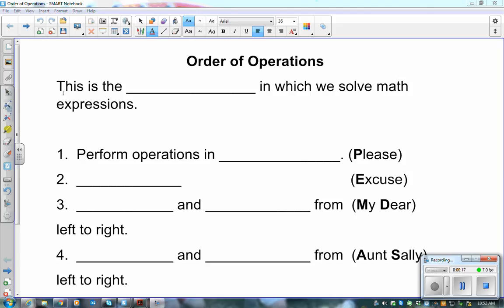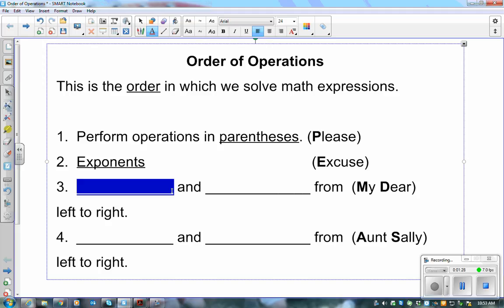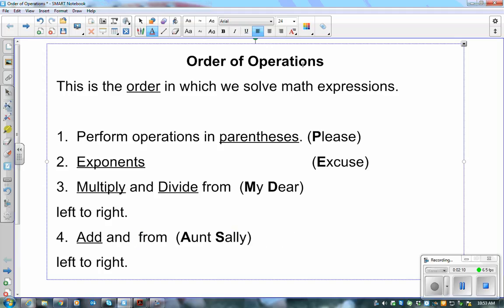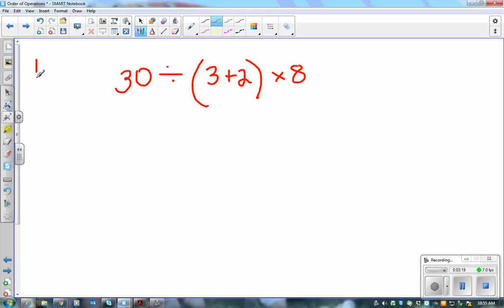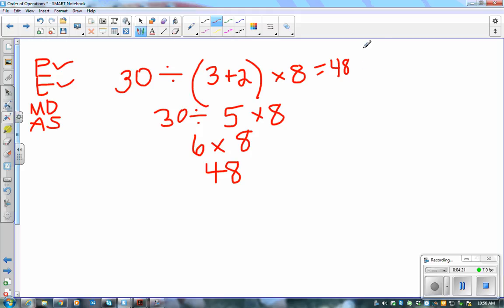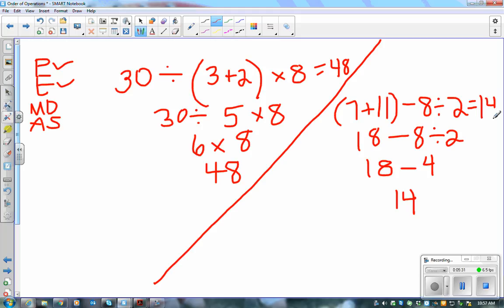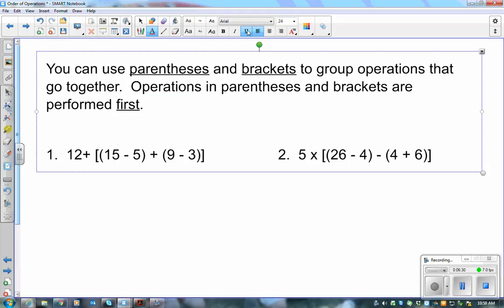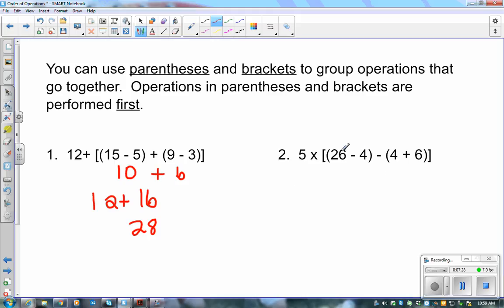Order of Operations